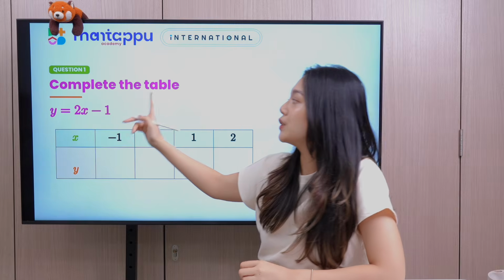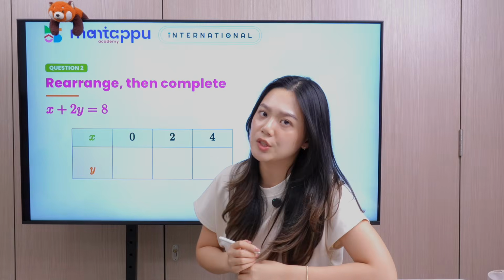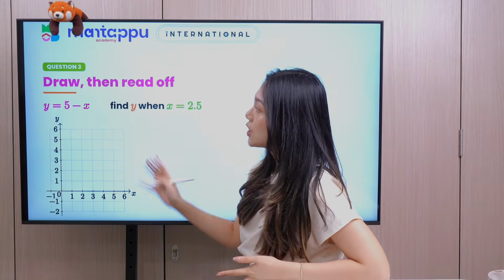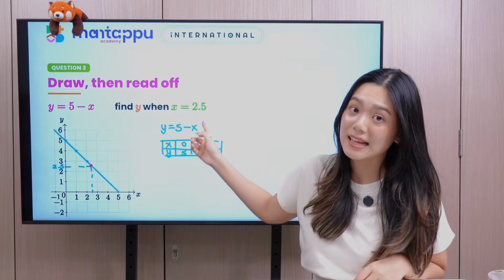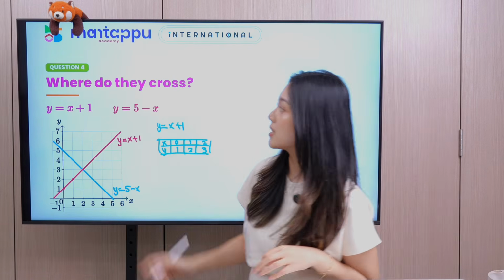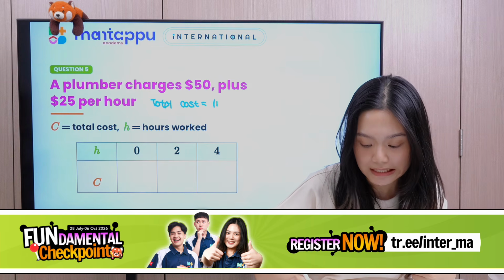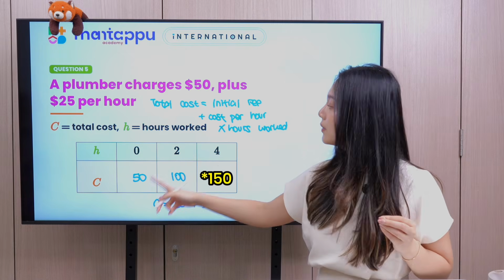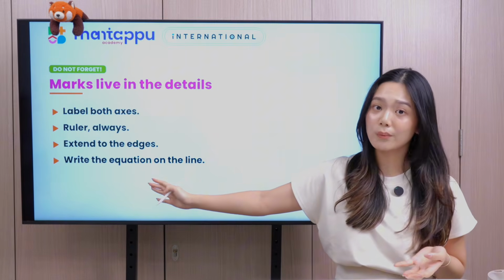STOP DRAWING STRAIGHT LINES THE HARD WAY‼️😱 Part 2 Coordinate Geometry | Mantappu Academy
Hi guys! Welcome to our international YouTube video!

We’re starting with something that sounds simple, but is actually super important in math: the fundamentals. 🧠

Got a basic math topic you want us to explain? Comment it below! We’ll pick some of your requests and make them into our next videos!

And if you want to strengthen your basics, check out our Fundamental Checkpoint Program learn the essentials and practice with real questions. Register now at tr.ee/inter_ma